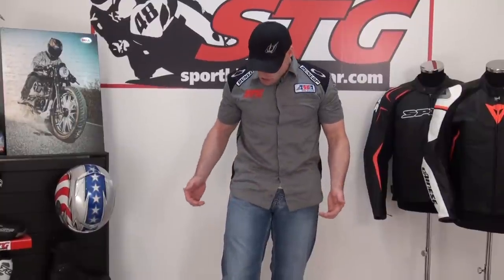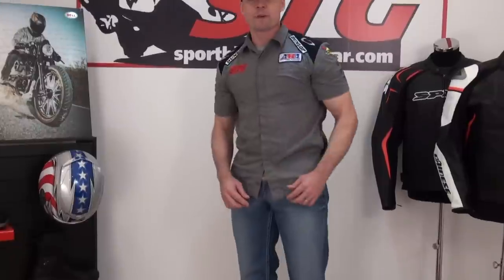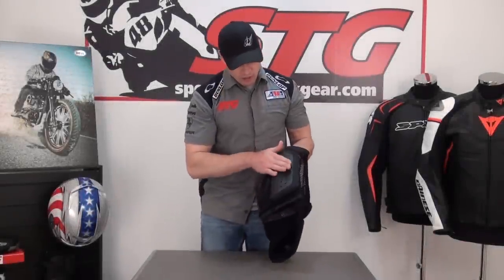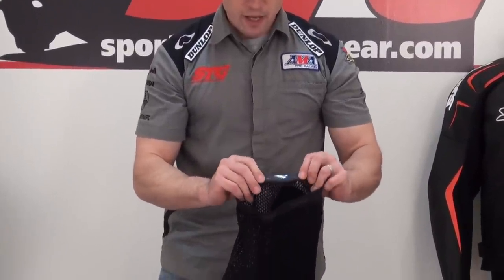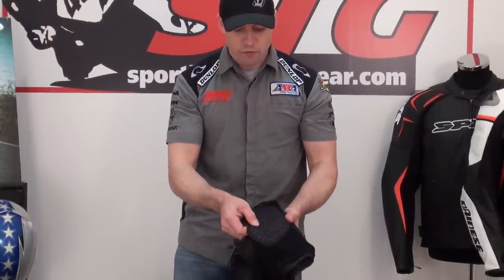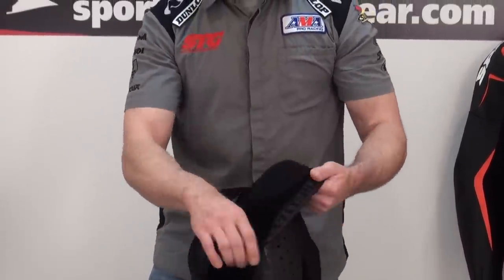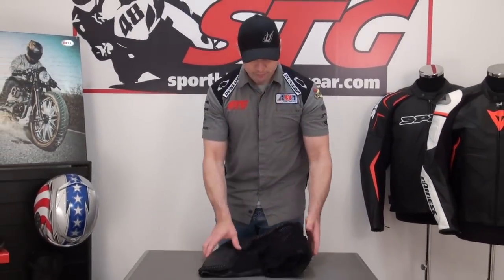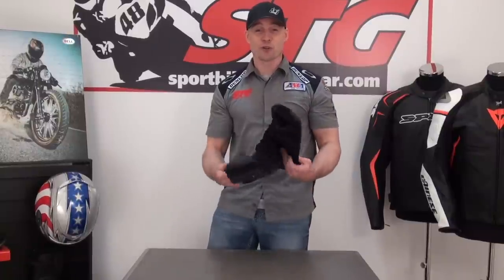Dainese Hard Short Review from SportbikeTrackGear.com